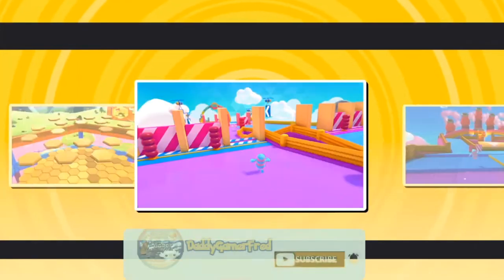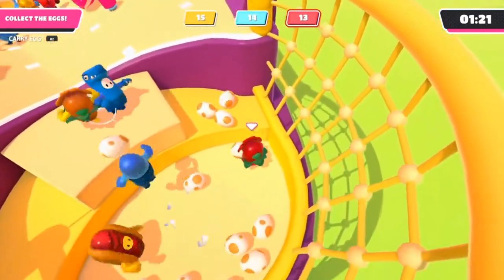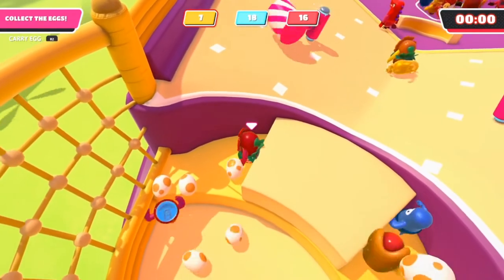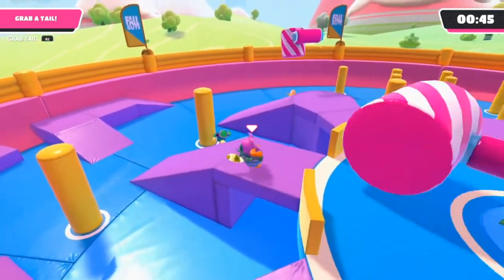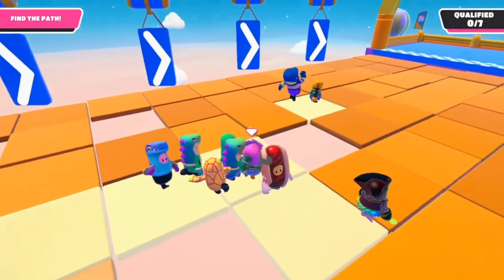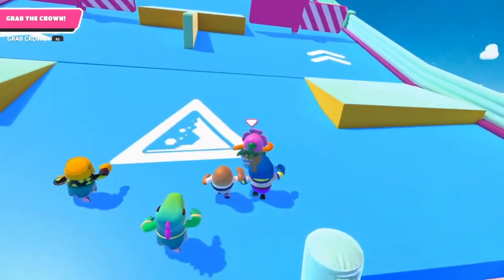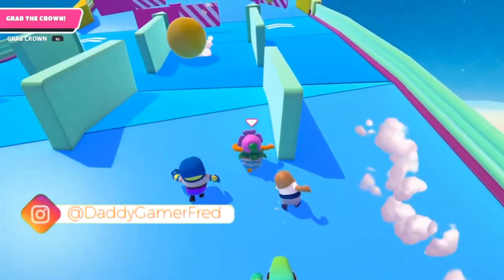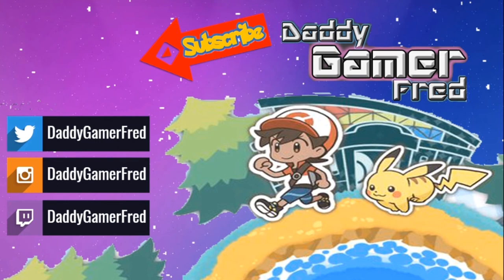How to WIN at EGG SCRAMBLE 100% OF THE TIME! | Fall Guys Guide